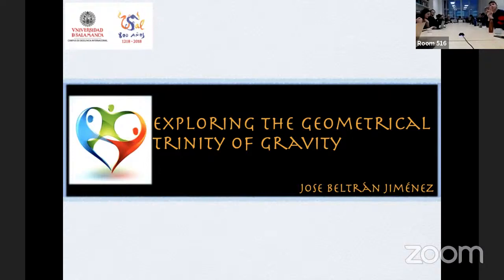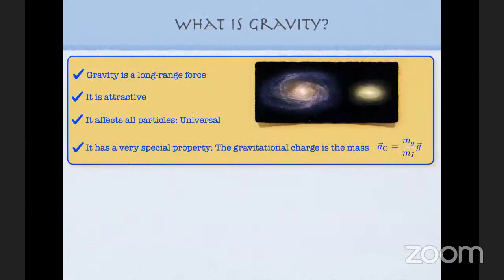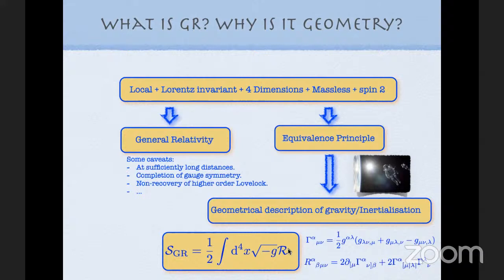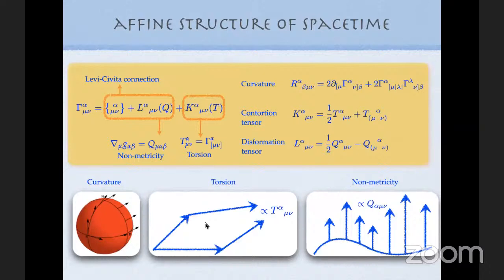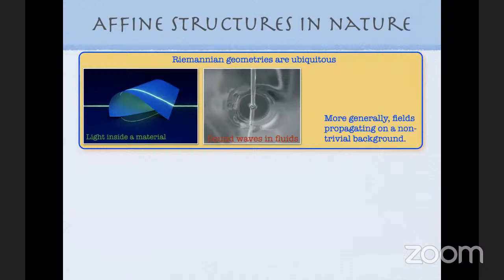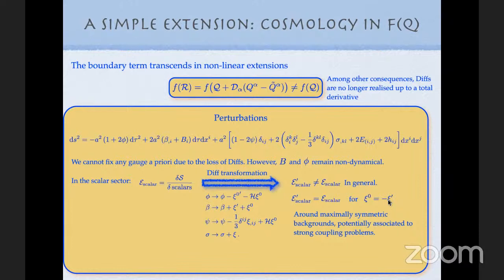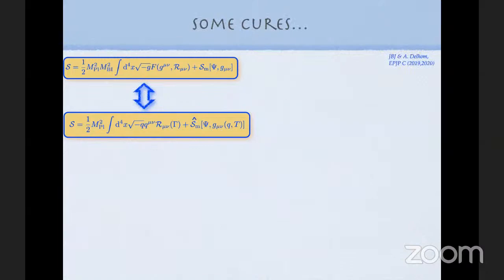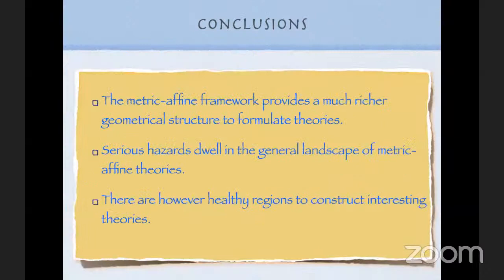Exploring the Geometrical Trinity of Gravity - Jose Beltran Jimenez (Salamanca)